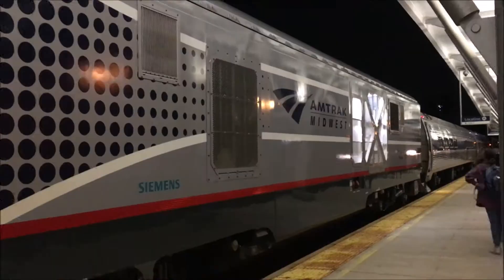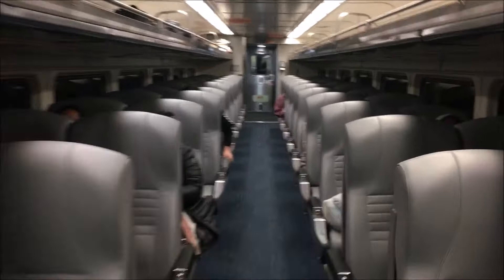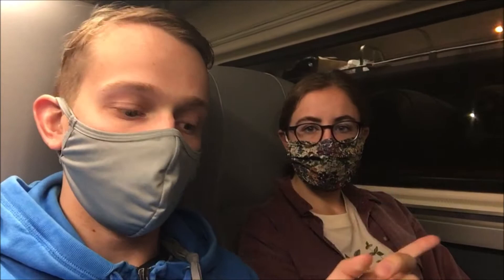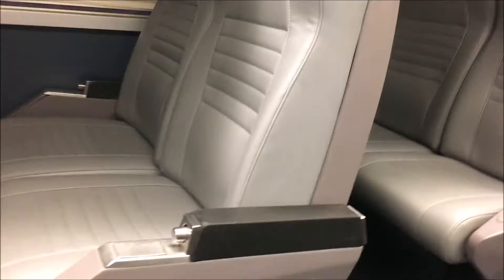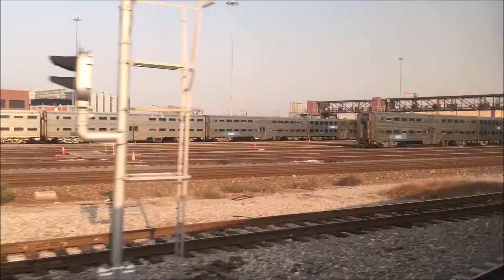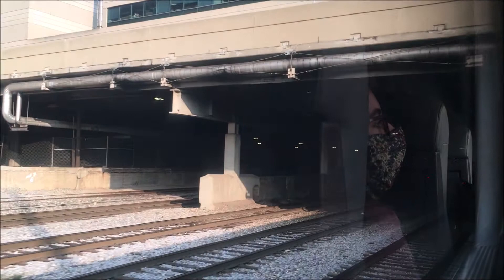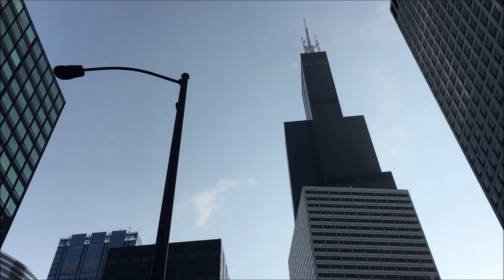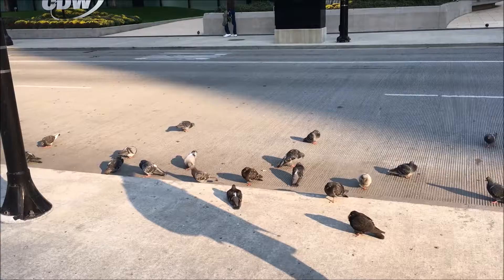Amtrak from GRAND RAPIDS to CHICAGO | Horizon & Amfleet Cars on the Pere Marquette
In October 2020, Thom and Lindsey bought Amtrak tickets to ride the Pere Marquette from Grand Rapids, MI, to Chicago, IL. They were expecting the usual Superliner cars, but instead they were surprised with Amfleet and Horizon Cars! Why? Thom went to the exclusive conductor's car to find out.
Amtrak is a comfortable way to travel long distances in the United States, if you have a little bit of extra time. Consider supporting the railways!

Chapters
0:00 Introduction
0:53 Amfleet and Horizon, what happened to the Superliners?
2:04 Horizon Car Interior
3:46 A Sticky Situation
4:23 Going to the Conductors' Car - Timelapse
5:53 Beautiful Sunrise
6:30 The Amfleet Cafe Car
7:34 Industrial Indiana
8:12 Arriving at Chicago Union Station
8:47 Tune in next time to see Chicago!